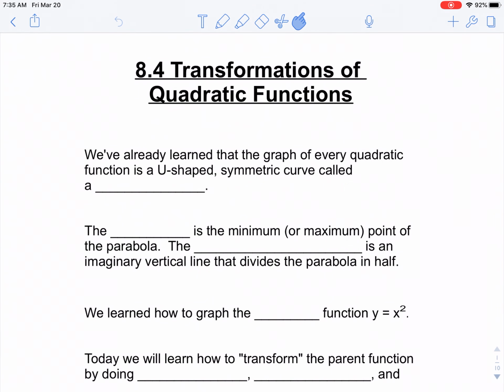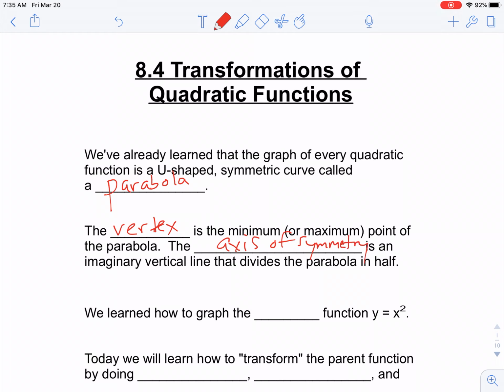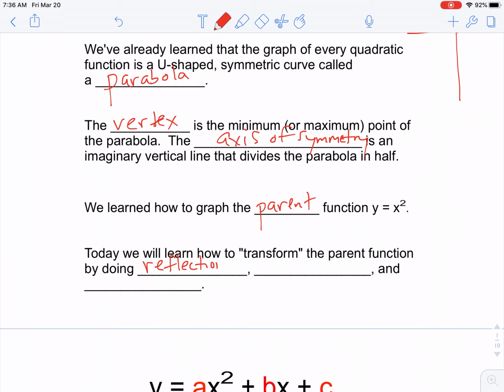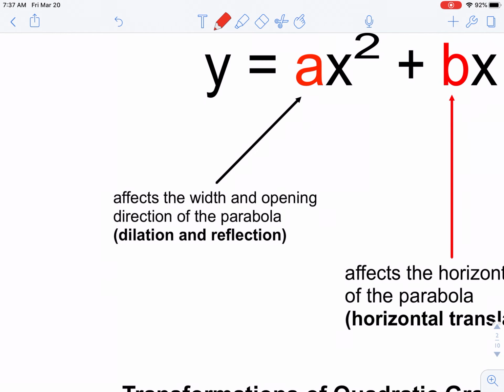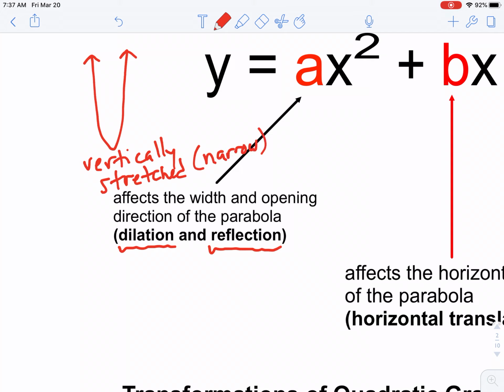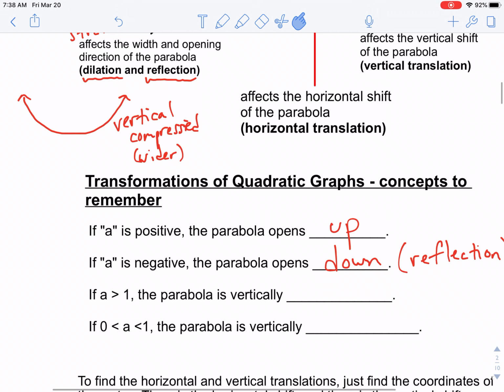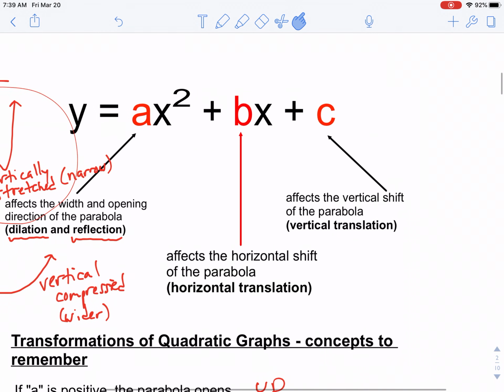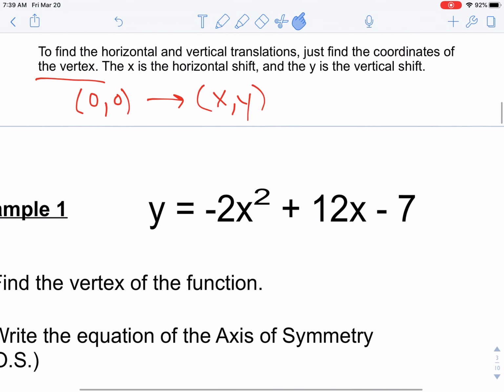Algebra 1: Lesson 8.4 - Transformations of Quadratic Functions (Part 1)